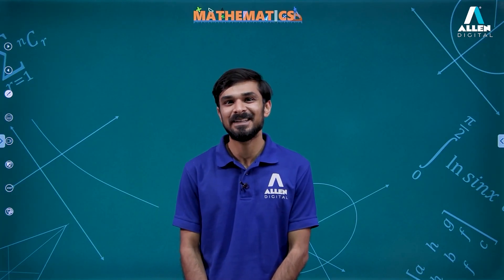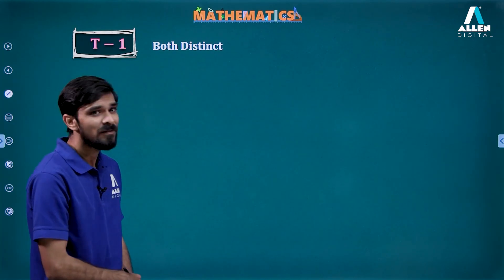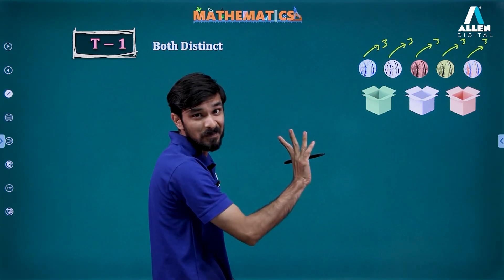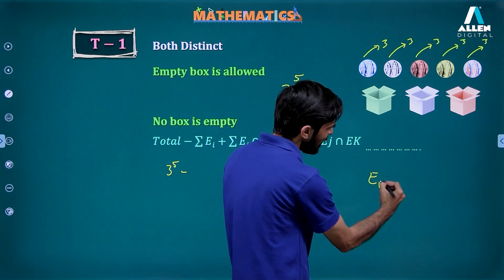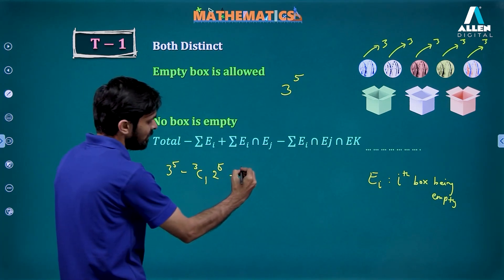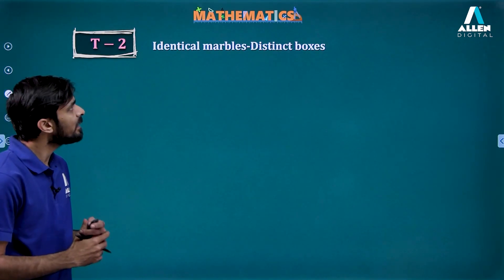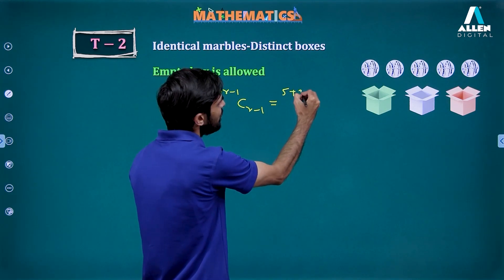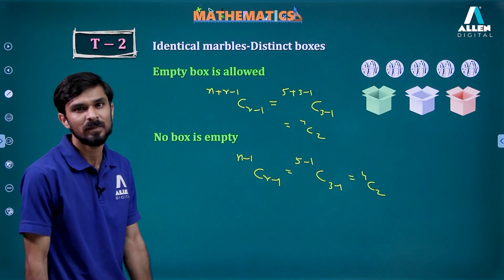Permutations & Combinations | Important Topic for JEE Aspirants | Maths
In this video, we will see the various possibilities for distributing alike and distinct things